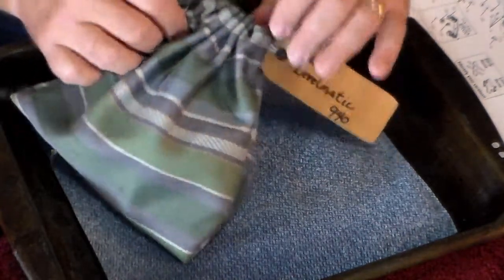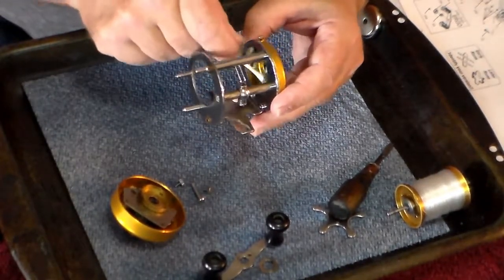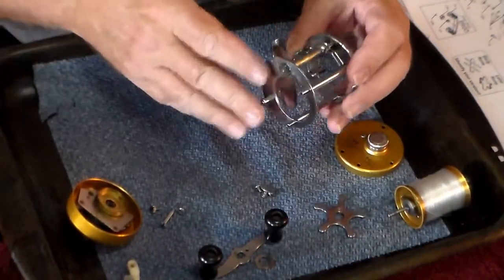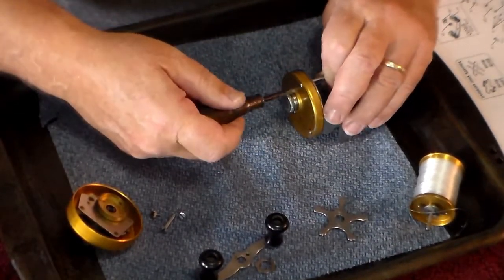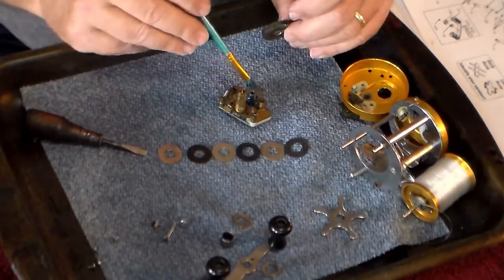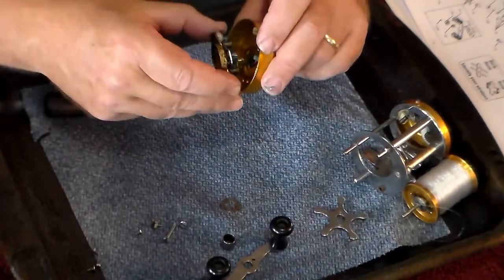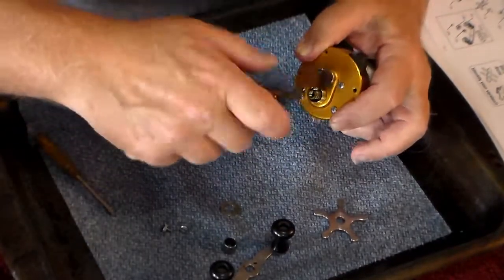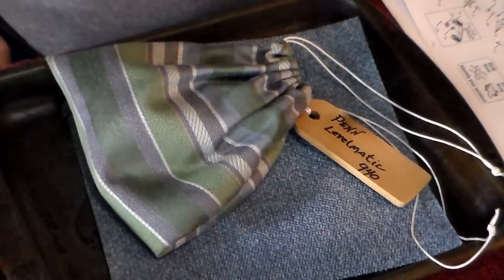YoungMartin’sReels - Penn Levelmatic 940 Fishing Reel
In this video we disassemble, clean, lubricate and reassemble a Penn Levelmatic 940 Fishing reel.

Young Martin’s Reels was created to honor my dad Martin B. Stivers of Louisville KY. He was an avid fisherman and repaired thousands of fishing in his lifetime. I spent numerous hours watching him do so, but I have forgotten most of what he taught me. Now that he is gone, and I find myself in need of reel repair, so I am learning how it is done and trying my best to pass it on.

You can join Young Martin’s Reels on Facebook@ YoungMartin’sReels | Facebook